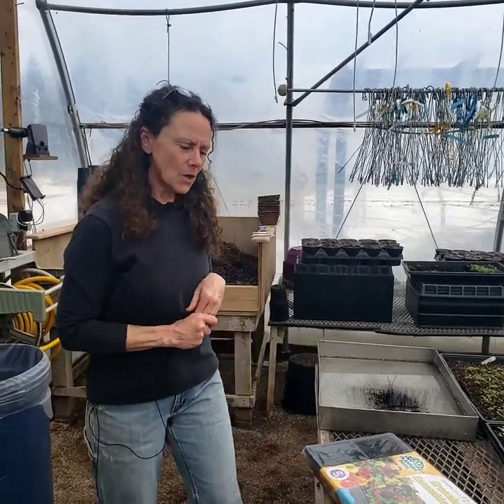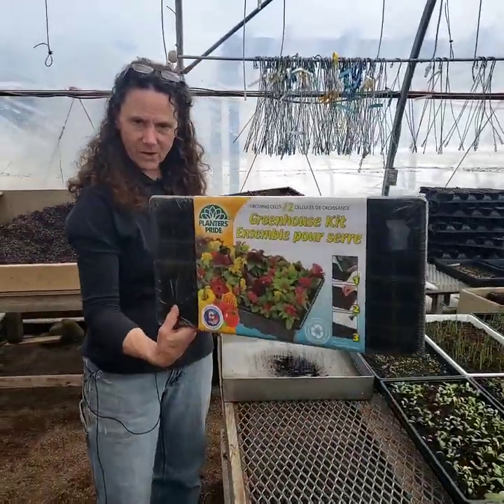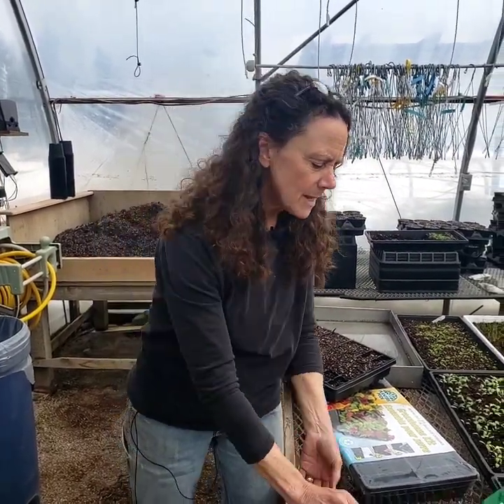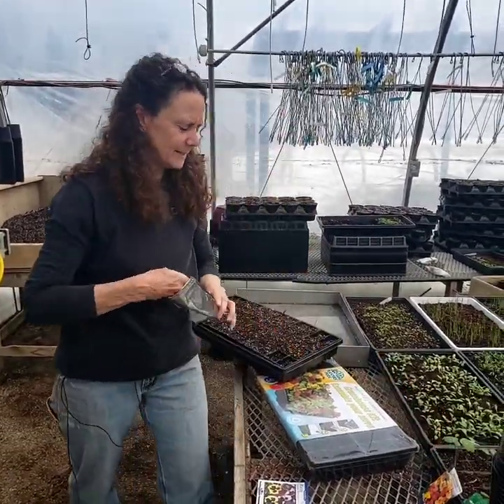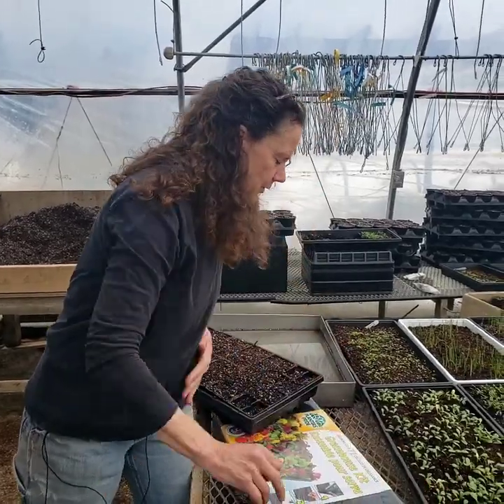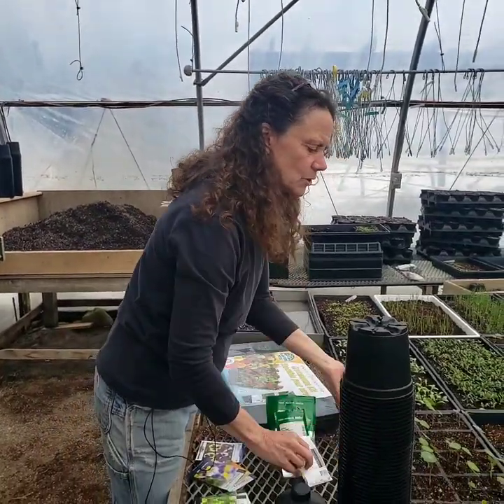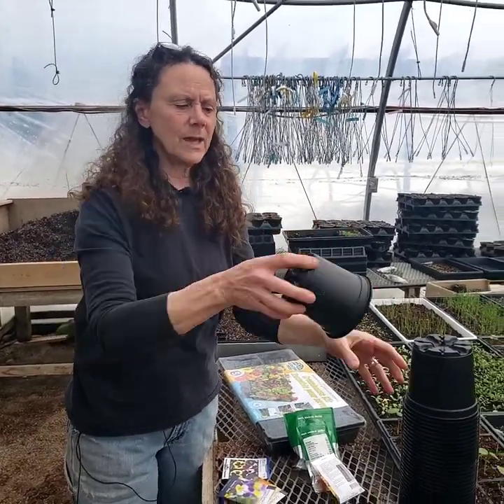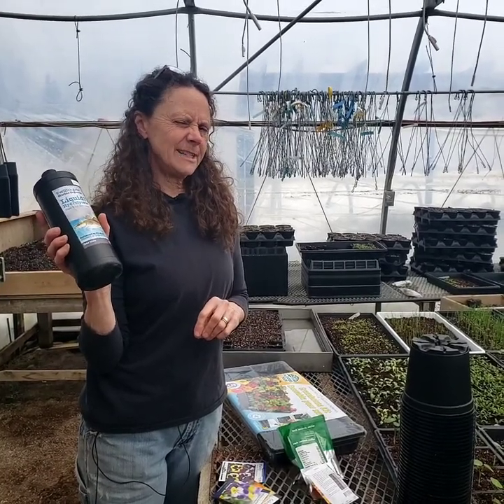KIM TALKS: Seed starter kits!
Our fearless leader chats about our seed starter kit, complete with a seed pack, cell packs and tray, soil, fertilizer, pots for transplanting and tags!  All for $45+tx!  For kids aged 2 to 92!  Now, just grow for it ;)